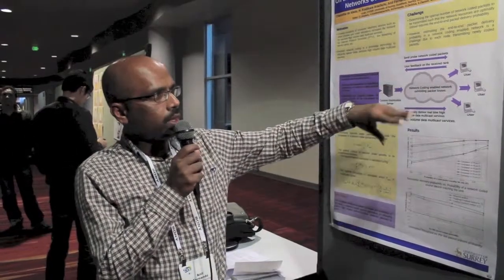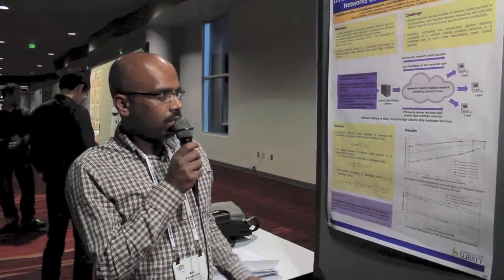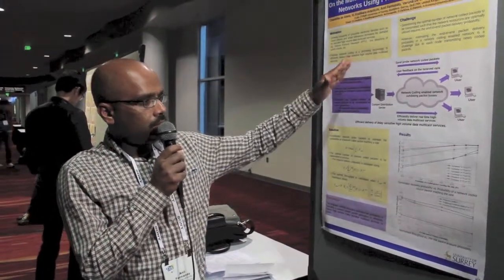Interview with Anil Fernando